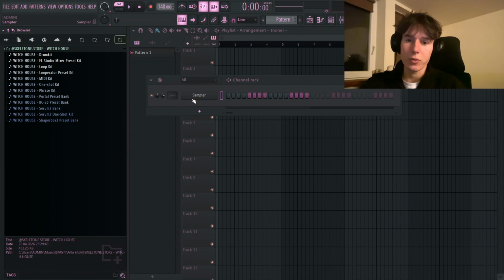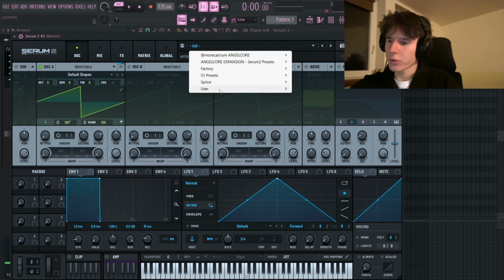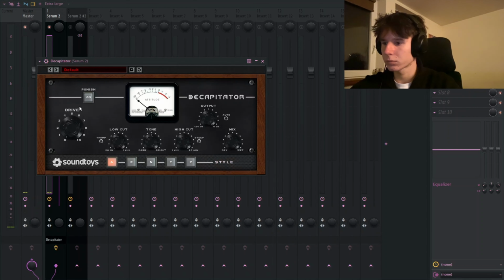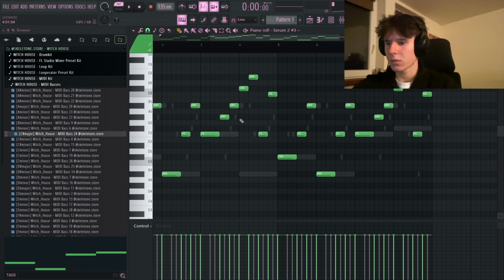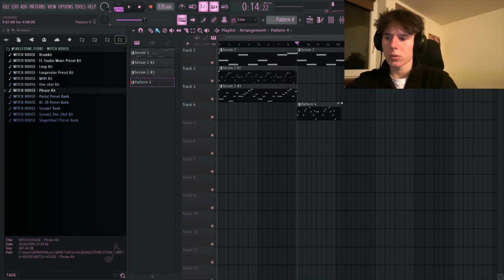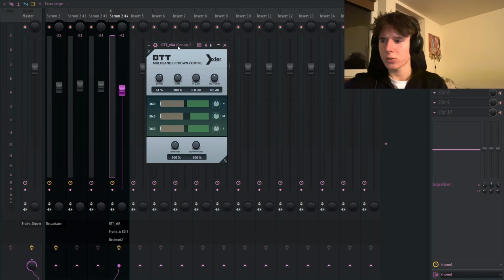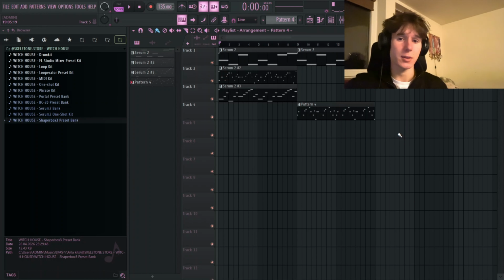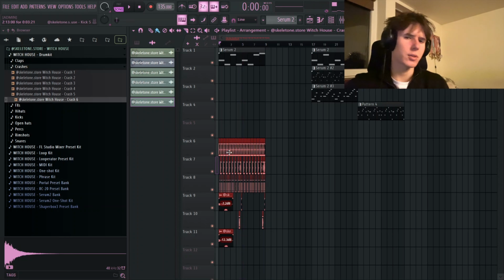How to ACTUALLY make beats like Crystal Castles + 12 kit BUNDLE | Tutorial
✧ Full breakdown and tutorial on producing a track in style of Witch house, inspired by Crystal castles.

This video shows the whole process and explains why and how I used certain methods and sounds to make a beat in this style.

✧ FREE FLP: After hitting 200 LIKES & 450 SUBS on this channel

Program used - FL Studio

✧ Third-party plugins used:
Serum 2.0.24
OTT version 1.35
Shaperbox3 - version 3.6
Valhalla Plate
SoundToys Decapitator

beat made by @tvdangerrr

Timestamps:
0:00 - Intro
0:29 - Bass
1:30 - Main Melody
2:33 - Lead
3:34 - Vocal Chops
4:44 - Mixing the Melodies
6:25 - Drums
7:25 - Arrangement
8:24 - Mixing
9:14 - Witch House Bundle Discount 👀
10:00 - Full Beat